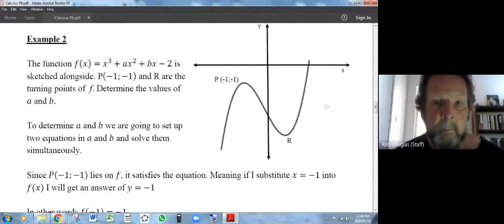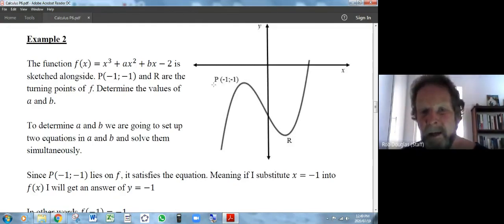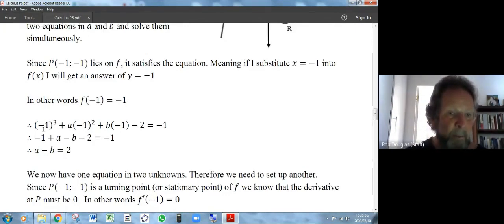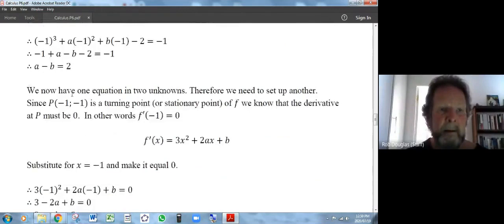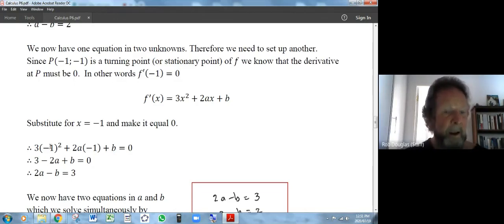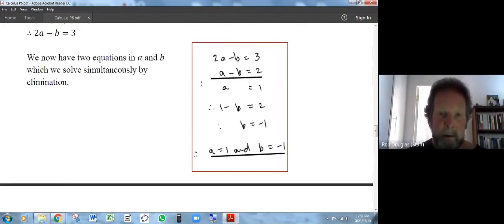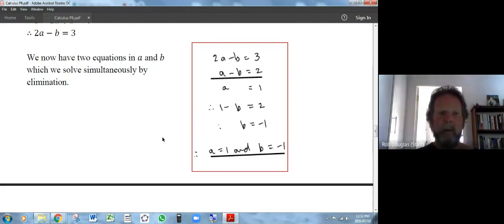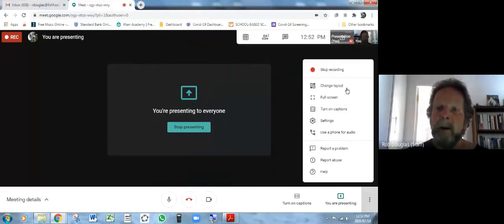P6 Calculus Finding Cubic Eq 2